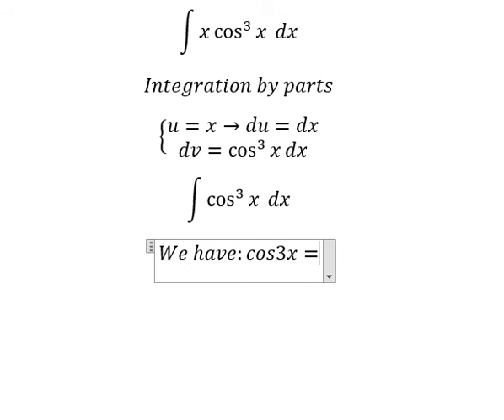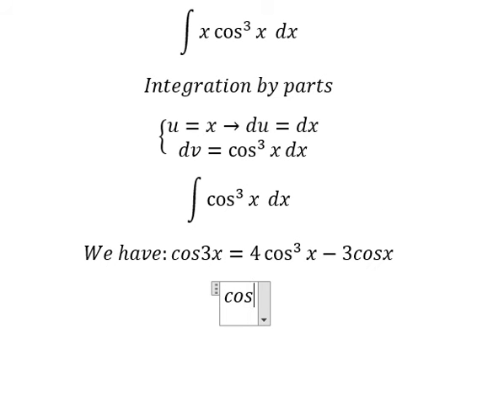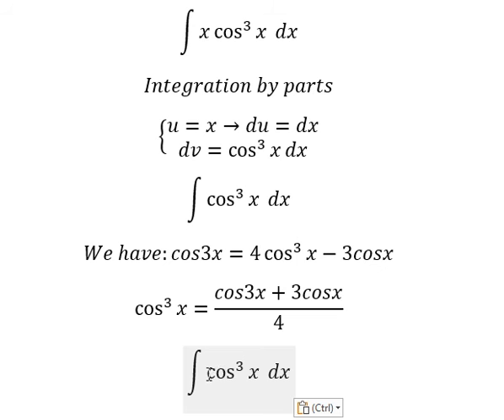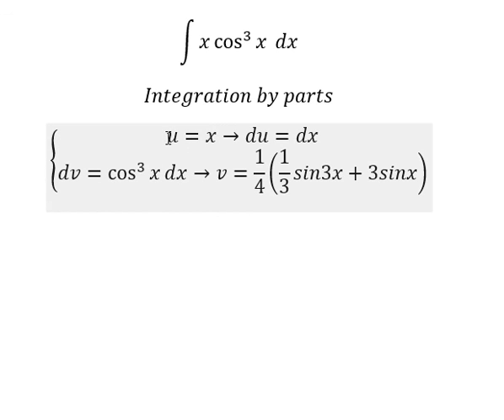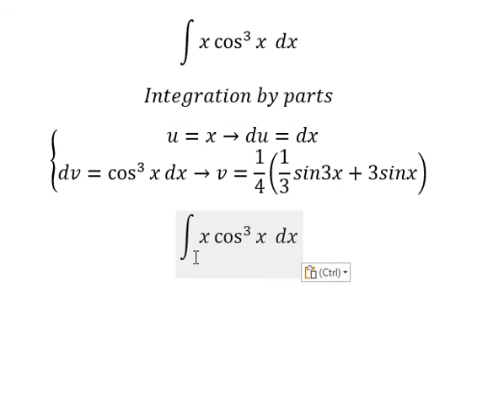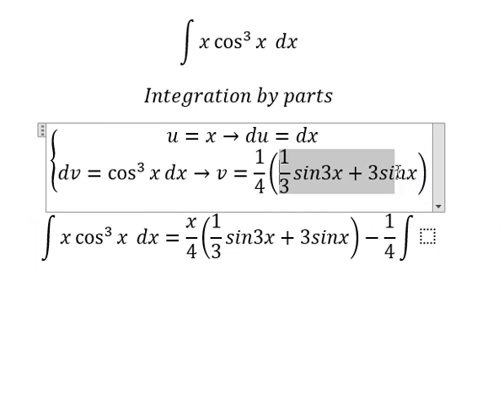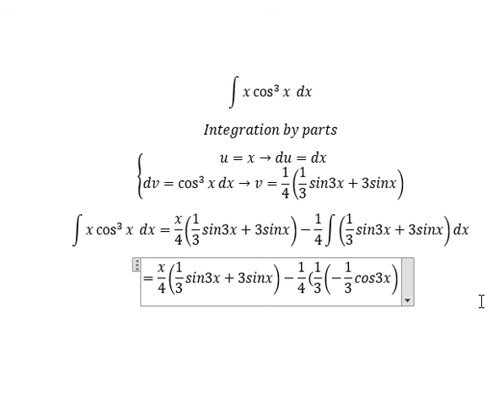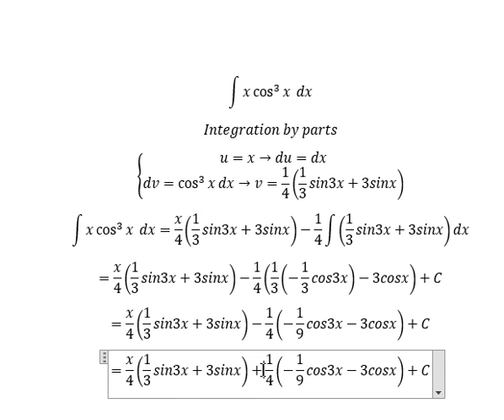Calculus Help: Integral ∫ x cos^3⁡ x dx - Integration by parts - Techniques - Solutions